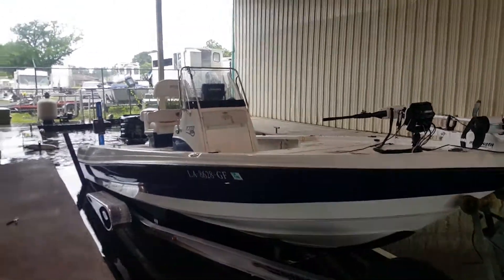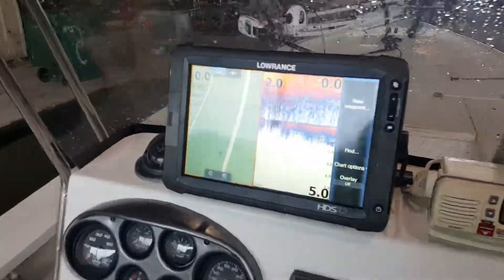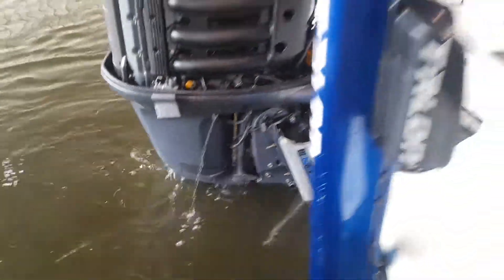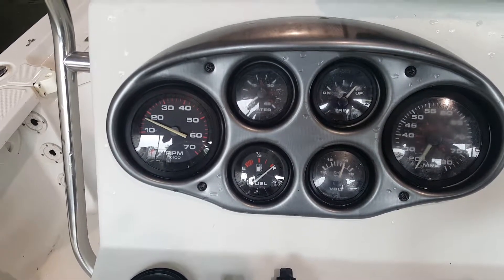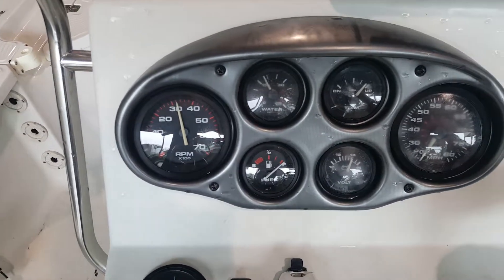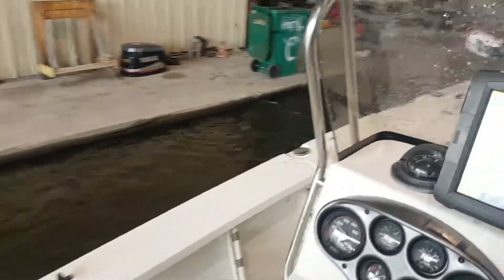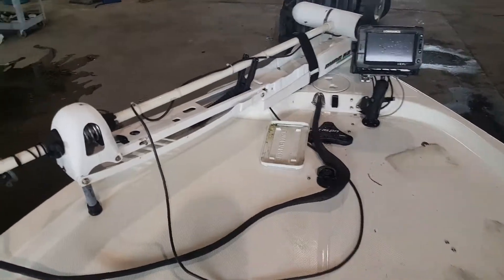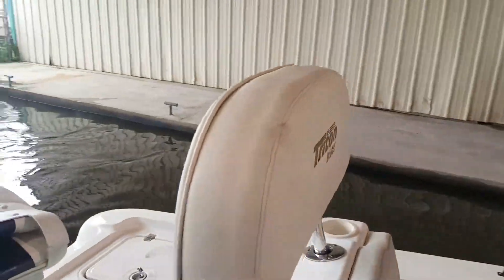Triton 220 LTS for sale 6/20/17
Located at The Boat Yard Inc in Marrero, La. Boat packed with Yamaha 250 Four stroke, electronics, and tandem axle aluminum trailer.